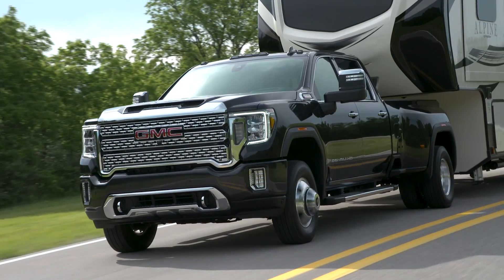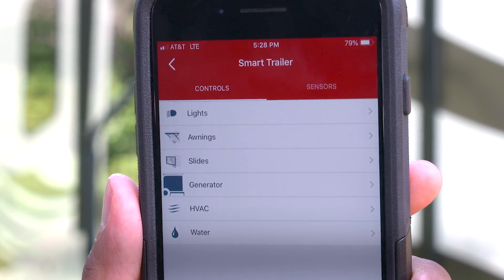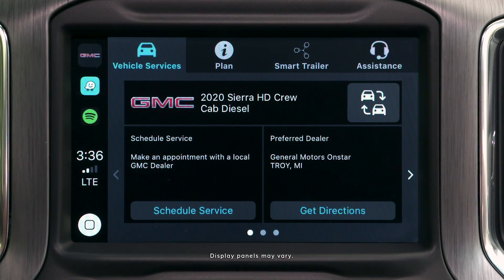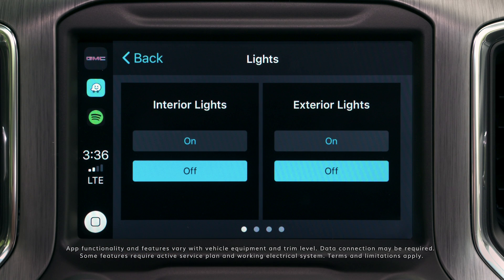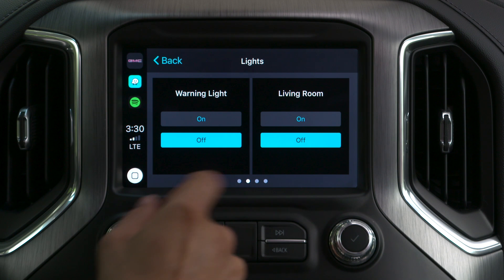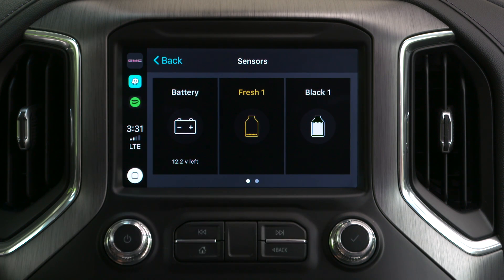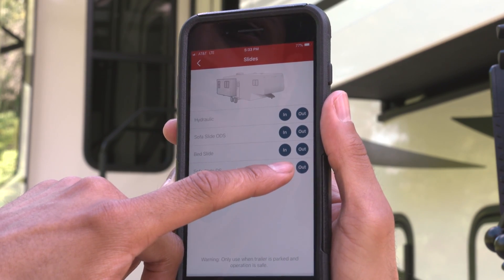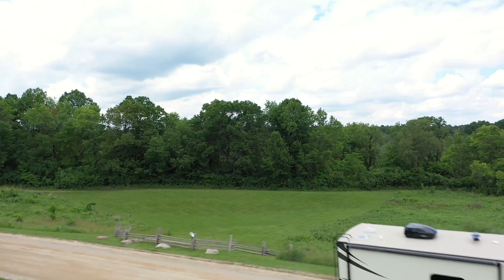2020 GMC Sierra HD | Smart Trailer Integration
A brief overview of the functionalities of Sierra Heavy Duty’s ASA Electronics iN-Command Control System and a compatible attached trailer.